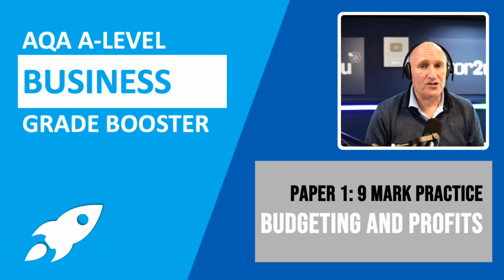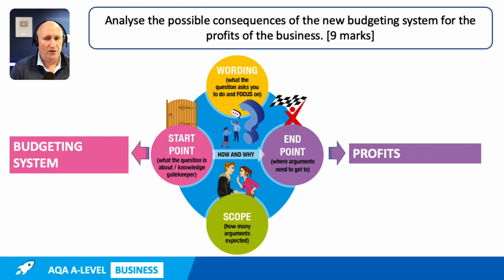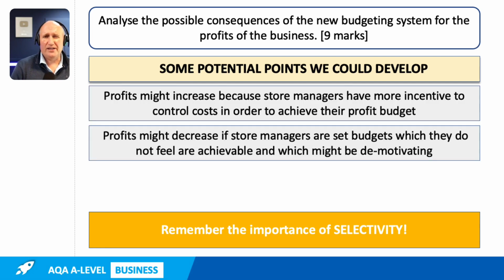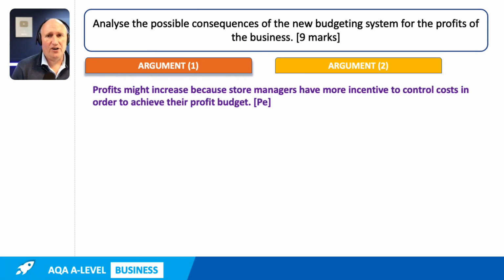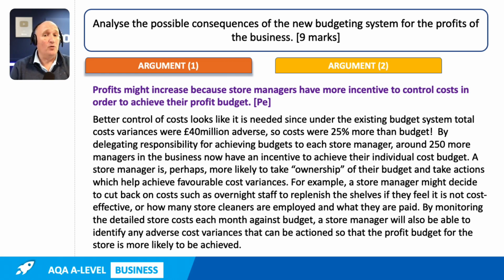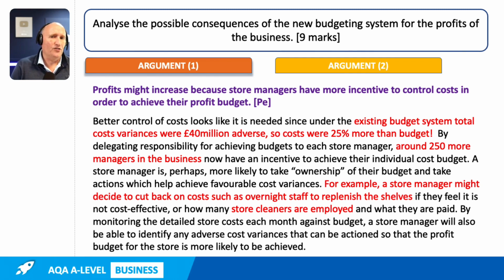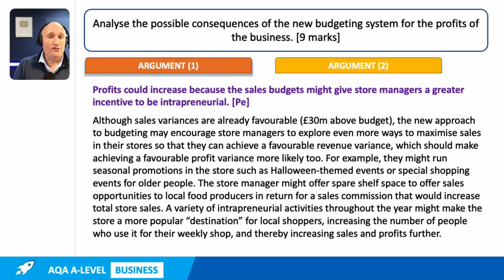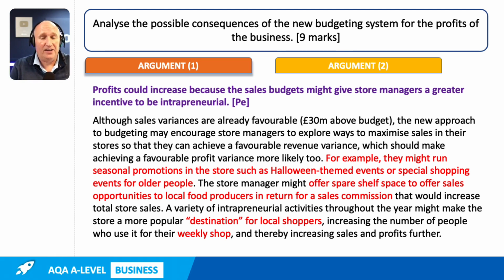AQA A-Level Business | Grade Booster | 9-Mark Question on Budgeting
This worked answer is an example video from the AQA A-Level Business Grade Booster online course. It provides a suggested response to a 9-mark question on budgeting.